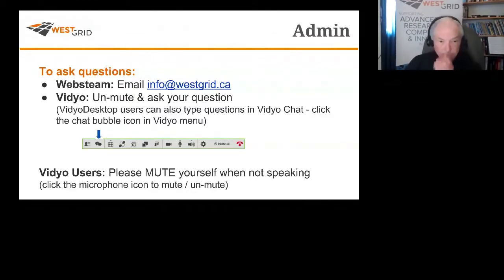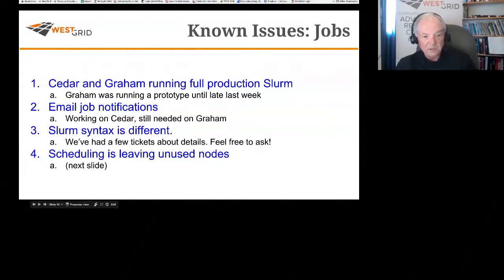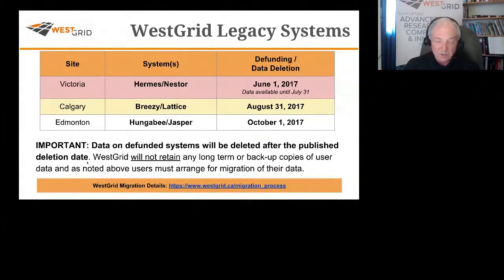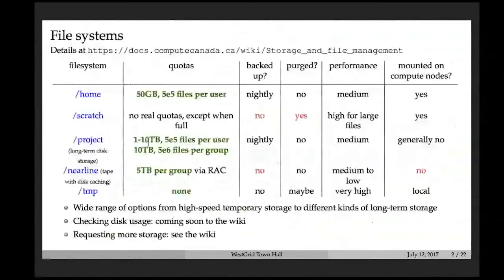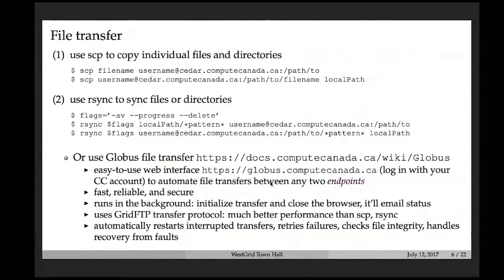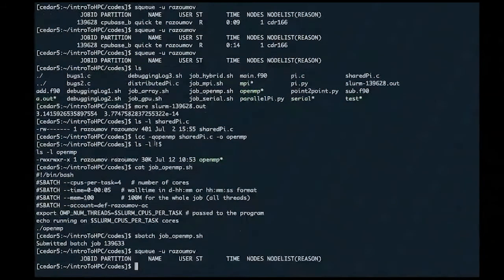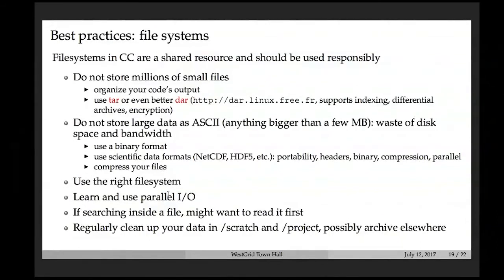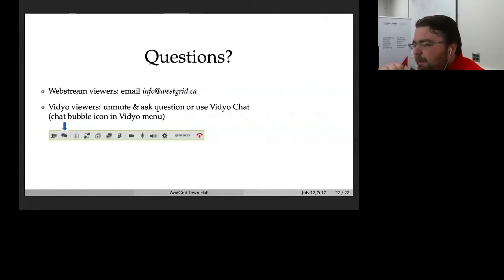WestGrid Community Town Hall & Cedar Office Hours - July 2017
On July 12, 2017 WestGrid Support Staff hosted a live introduction to Cedar, one of Compute Canada's newest and most powerful supercomputers. In this special 'Office Hours' session, WestGrid Support Staff showed how to:

- log in
- explore the file systems
- compile basic programs
- work with modules
- run jobs via the Slurm scheduler
- run interactive jobs (instead of using development nodes)
- find documentation and get help

The session also included a general Town Hall portion where the WestGrid Management Team shared the latest updates on:

- Other national system news
- Migration off WestGrid legacy systems